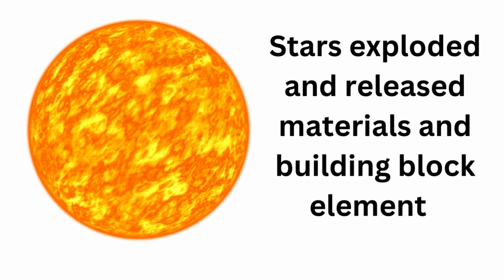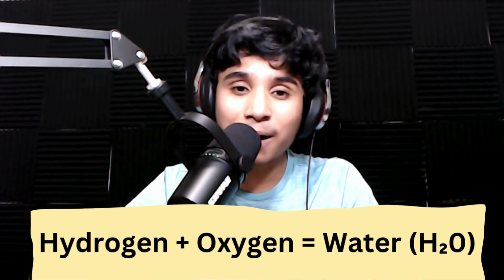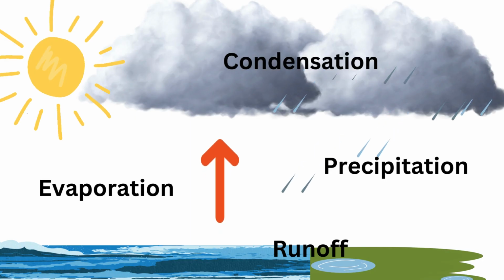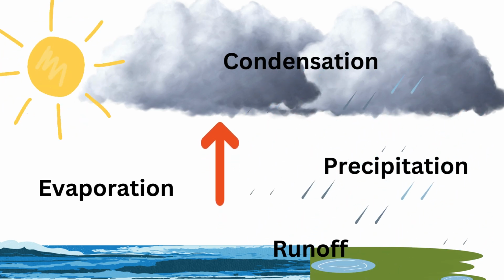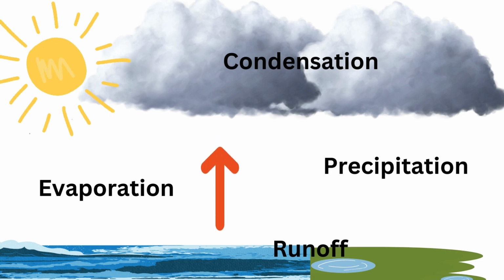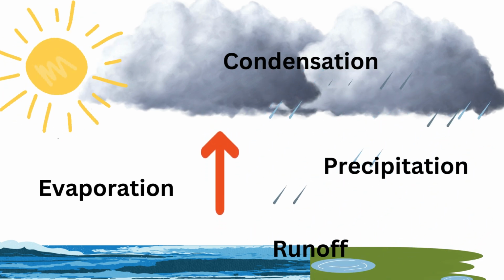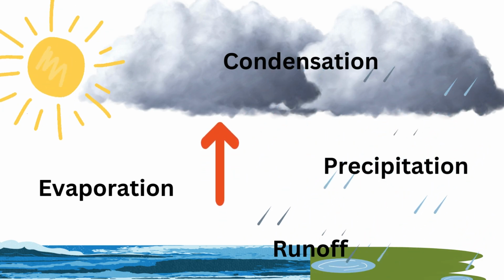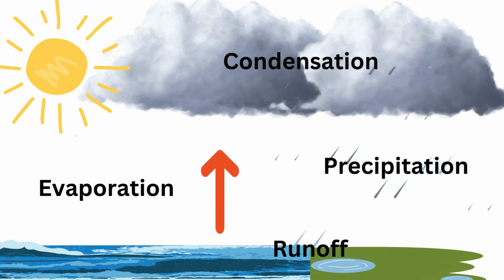Your Water Is Billions of Years Old!? - Spectacular Science Ep. 152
How old is the water you drink? Believe it or not, the water in the oceans, rivers, and inside the human body are billions of years old! It’s even older than dinosaurs! How? In this episode, I will take you behind the science of water, the water cycle, and how water is so old!

Here is an article! It is called “Why Do We Need Water?”

Here is an activity! It is called “Diagram the Water Cycle”.

Do you have science questions that you want answered on an episode?

Also, try out the new Spectacular Science Fun Fact Generator, where you will discover new and interesting science facts in the click of a button! to check it out!